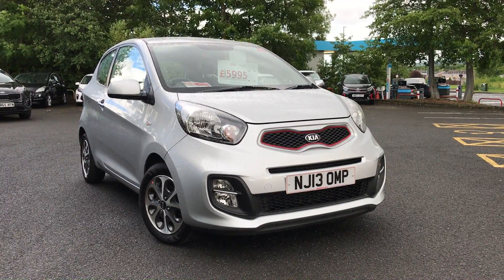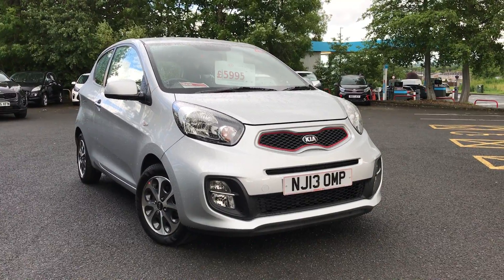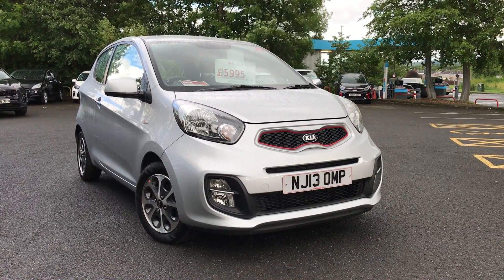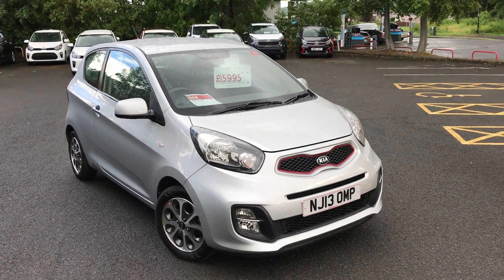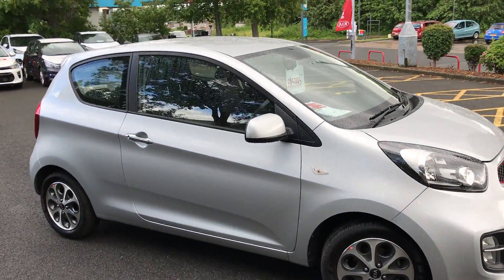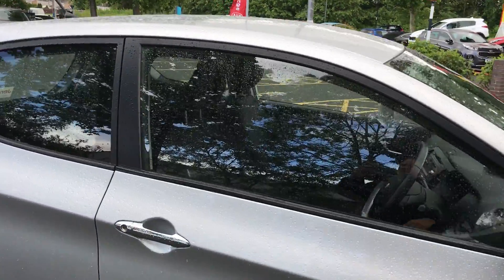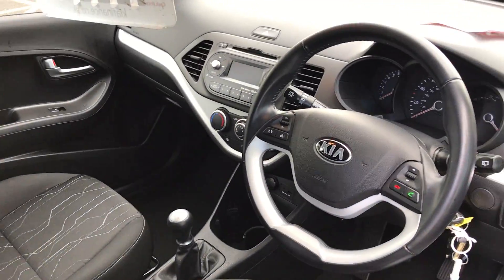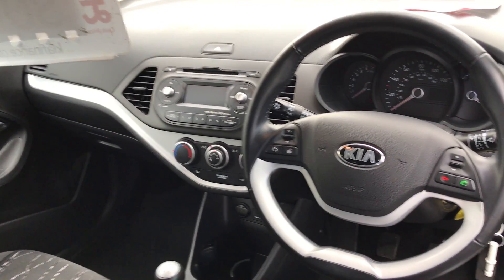Used Kia Picanto 1.0 City 3dr Silver 2013